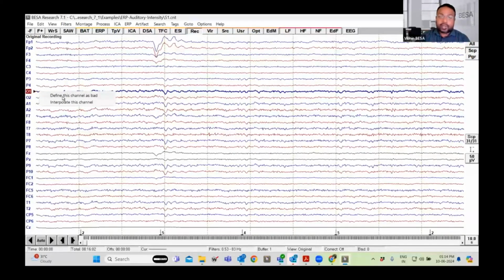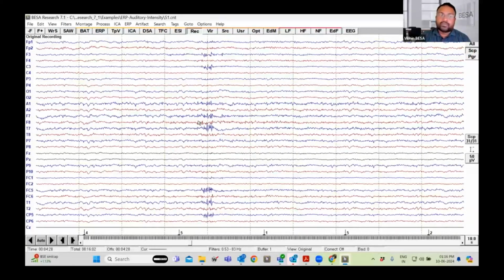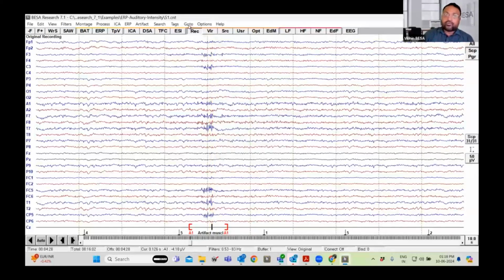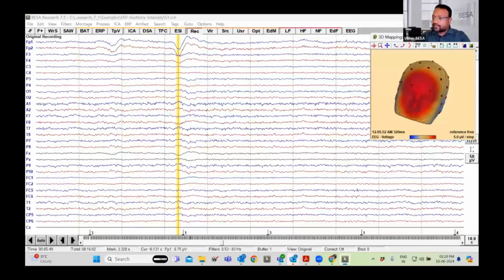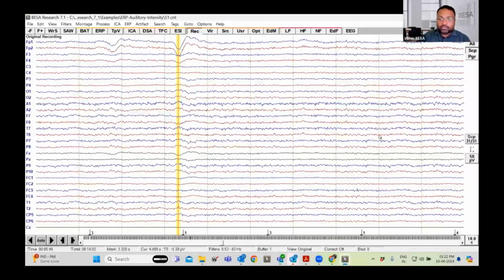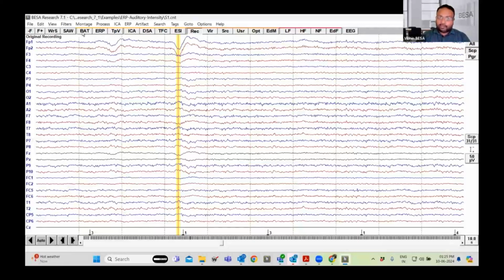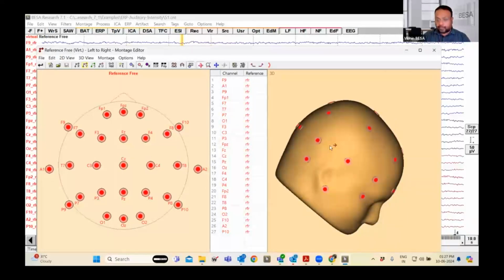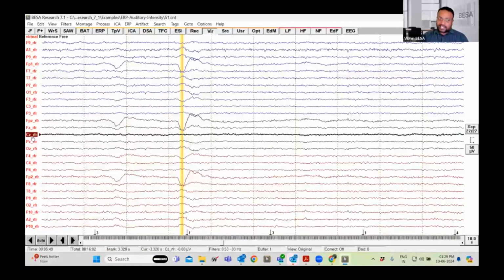BESA Research Workshop Tutorial 1B: Interpolation, Marking of Artifacts, 3D Mapping, Remontaging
This is the 2nd part of a BESA Research workshop recording.
This video shows how to:
- interpolate bad channels,
- mark artifacts in data,
- use 3D whole-head mapping, and
- start the Montage Editor.
It is presented by Vibhin Viswanathan.

The workshop covers the analysis of EEG and MEG data, and caters for the needs of users at all skill levels, from classic ERP through to advanced source imaging, source connectivity, and cluster permutation statistics.